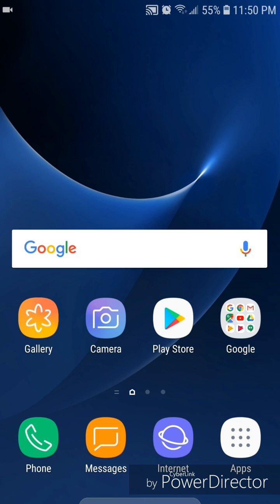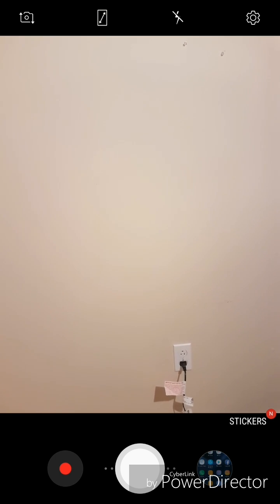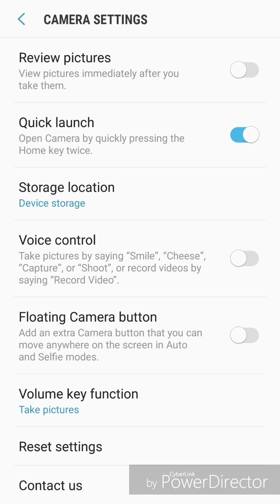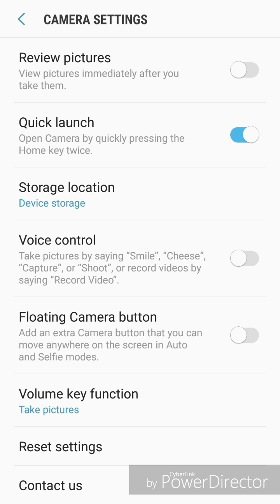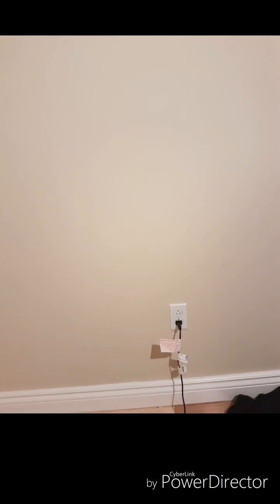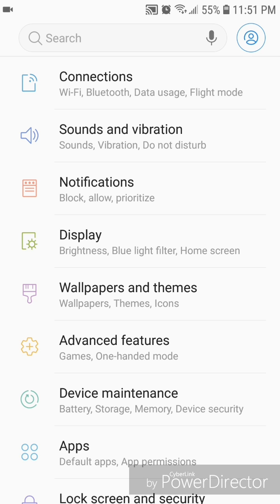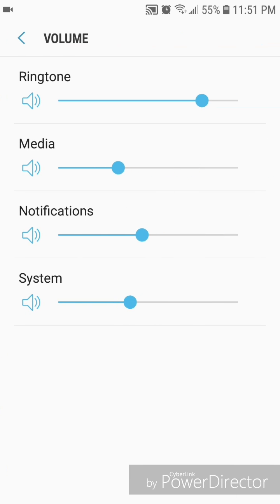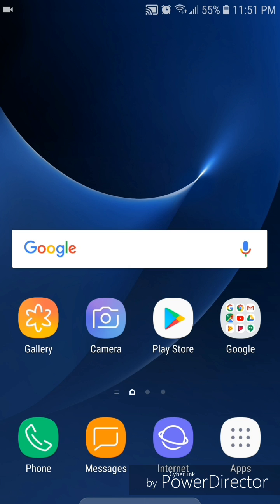How To Turn Off the Shutter Sound for the Camera on the Samsung Galaxy S7 with Android 8.0!!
This video will show you how to turn off the shutter sound for the camera on the samsung galaxy s7 with android 8.0

Thanks